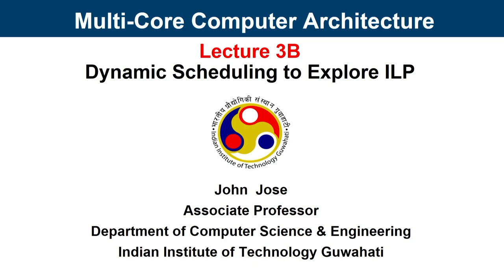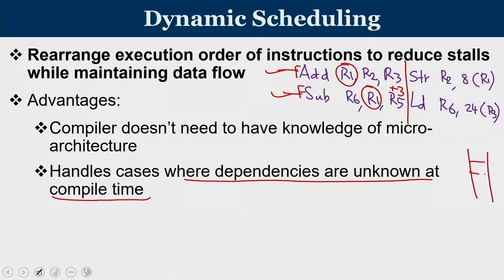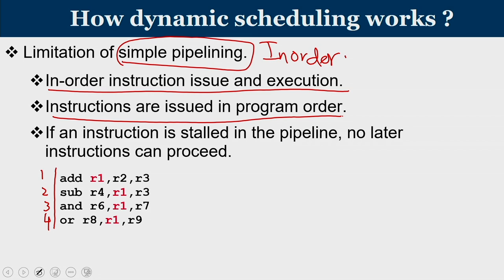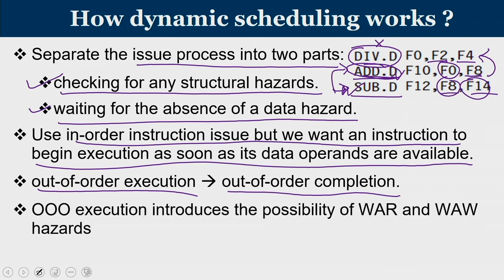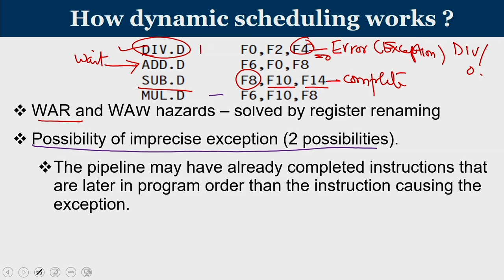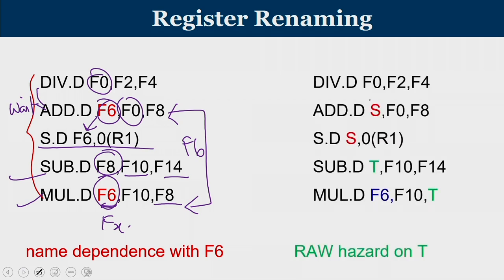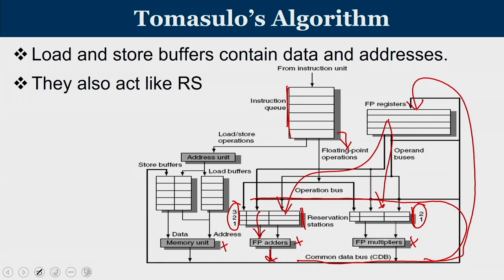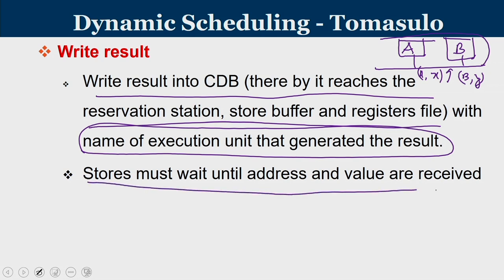Lec 13: Dynamic Scheduling to Explore ILP